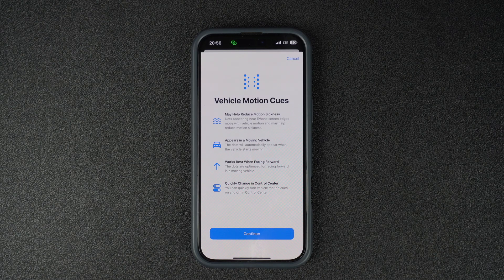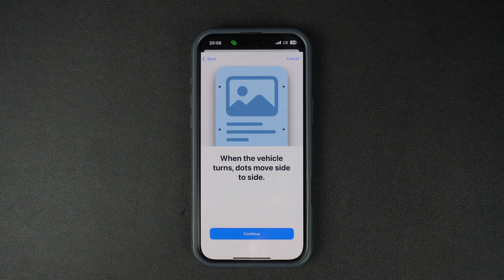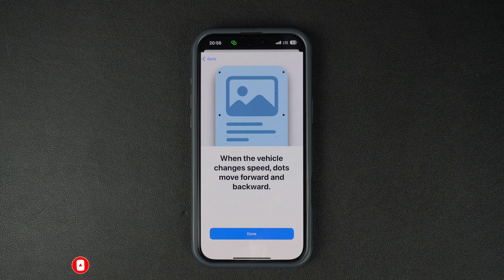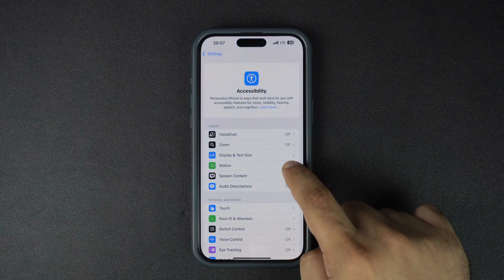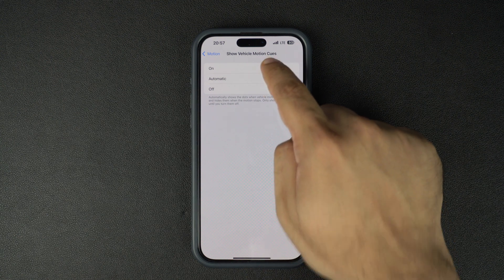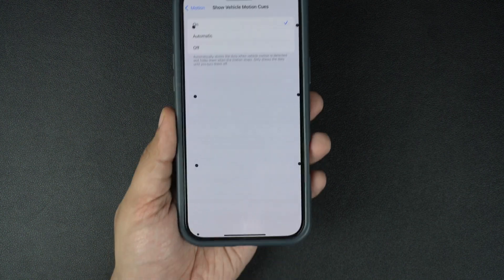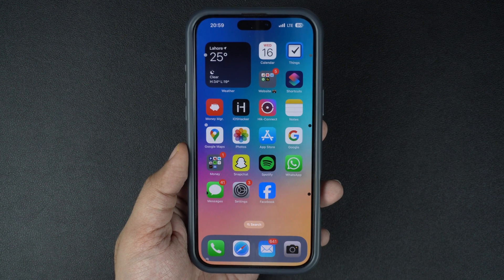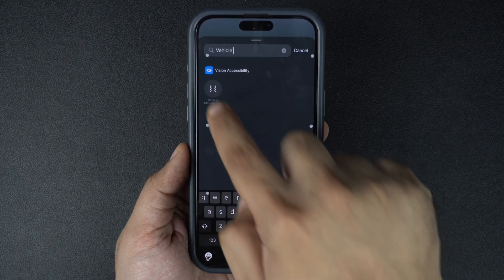How To Enable Vehicle Motion Cues And Reduce Motion Sickness | iOS 18 | iPhone 16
In this video, we show you how you can enable and use iOS 18's new Vehicle Motion Cues feature to reduce car motion sickness. Many users feel motion sickness when using their iPhone in a moving vehicle. With Motion Cues feature you can solve this problem as it helps with reducing motion sickness for the users.
You can use this feature on any iPhone model including iPhone 16, iPhone 15, iPhone 14, and iPhone 13.
We have also shown you how you can quickly turn on Motion Cues from the Control Center.